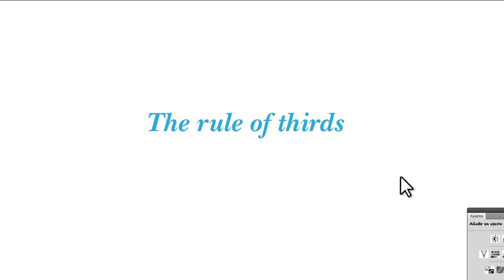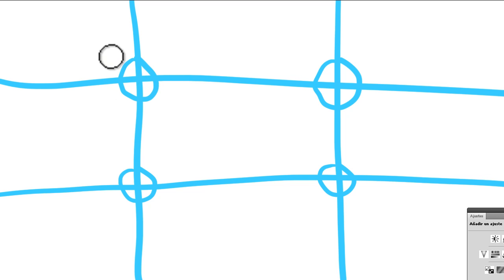The rule of thirds in photography and filmmaking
The rule of thirds is a composition rule often used in photography and filmmaking